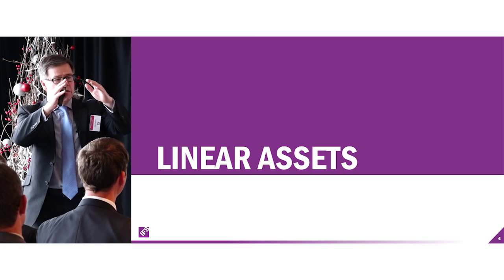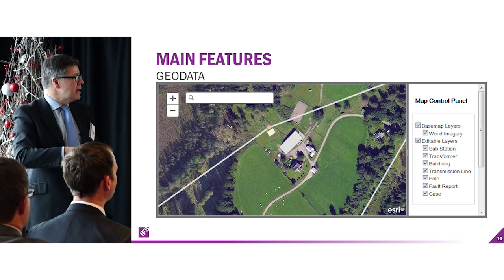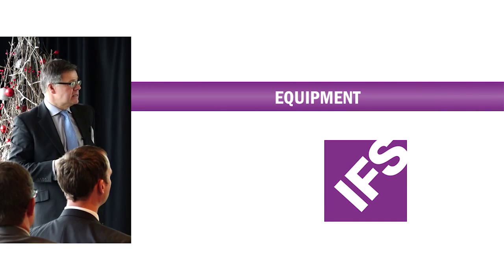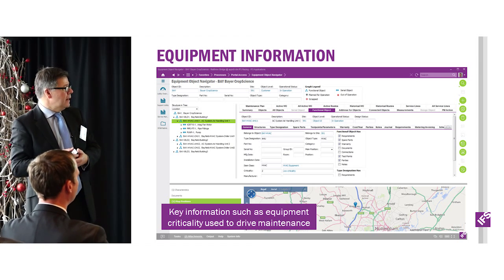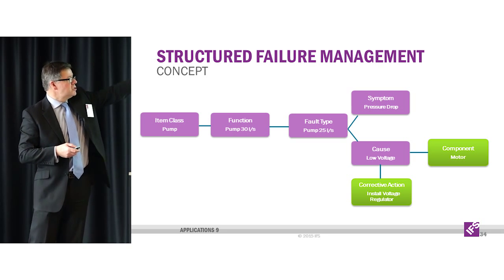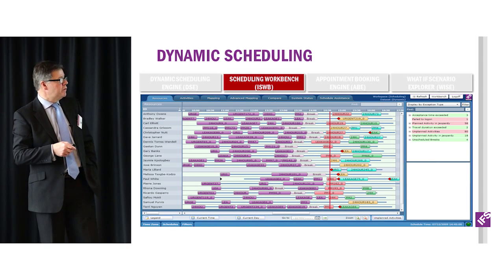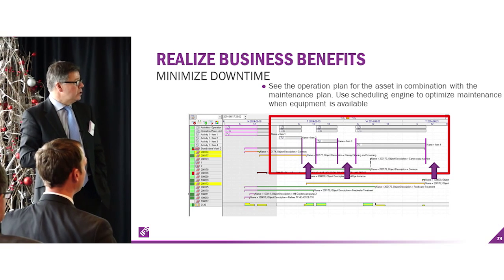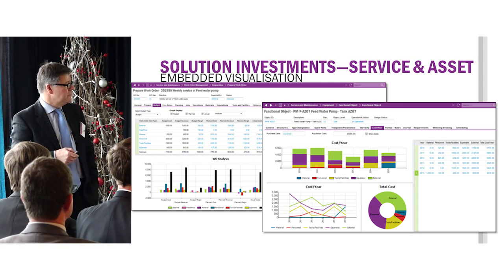05 Overall EAM functionalities of IFS Applications